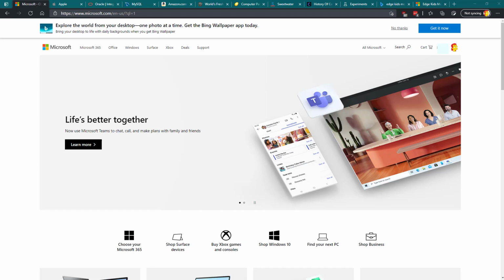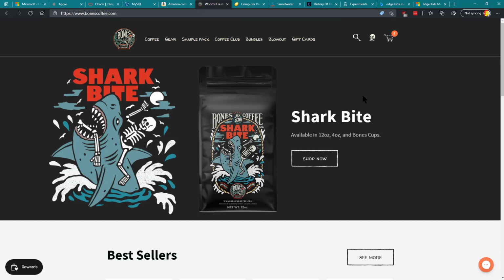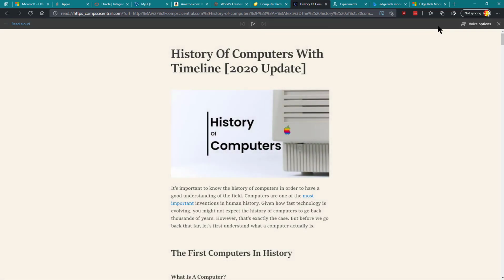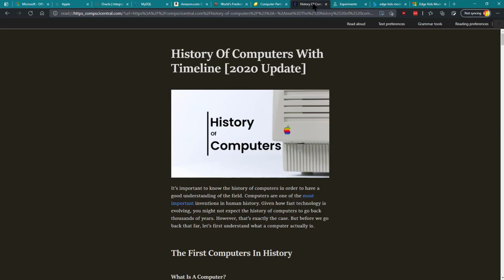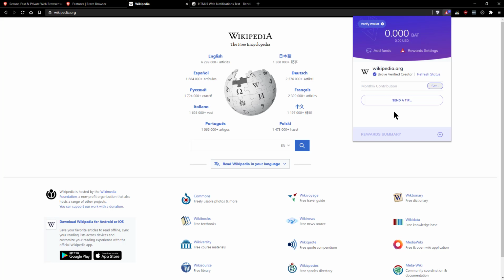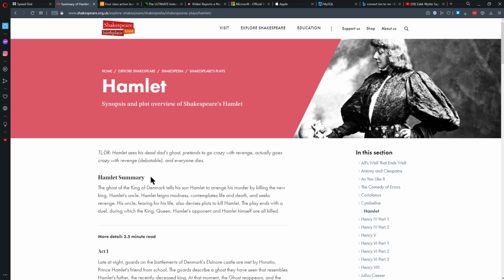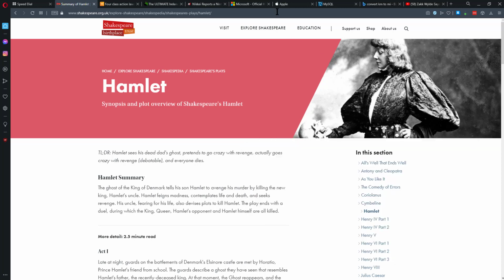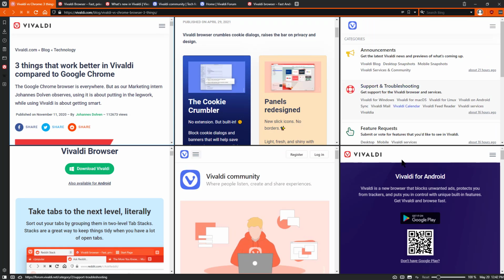Chrome alternatives: A quick feature comparison of four browsers: Edge, Brave, Opera, and Vivaldi.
Everyone loves Chrome, but there are other, and in my humble opinion better, browsers out there. In this video, I present a feature comparison of four of those browsers: Edge, Brave, Opera, and Vivaldi. Each has its pros and cons, and this comparison is not exhaustive; I just want to show that there are other alternatives out there.

Timestamps:
Intro: 0:00
Edge: 3:03
Brave: 16:18
Opera: 23:32
Vivaldi: 32:22